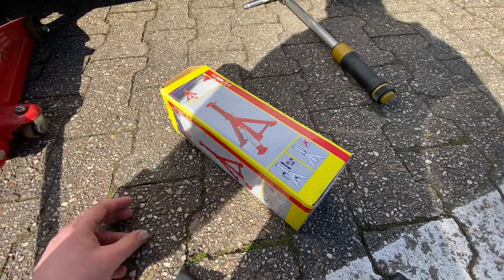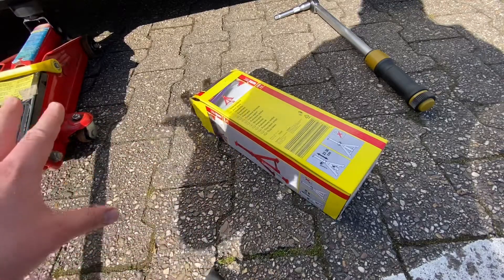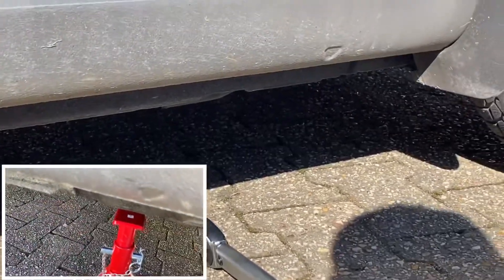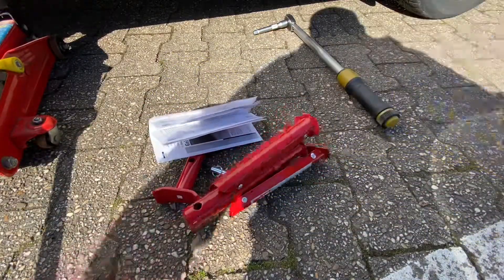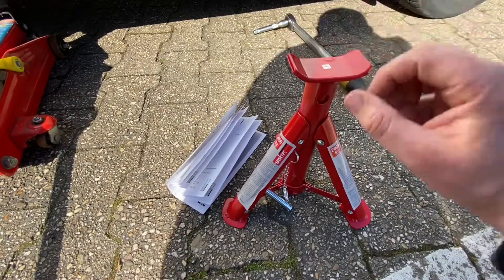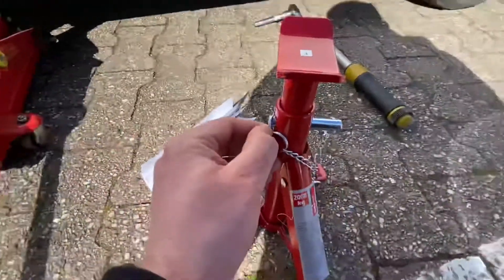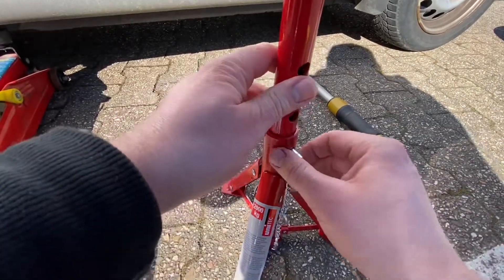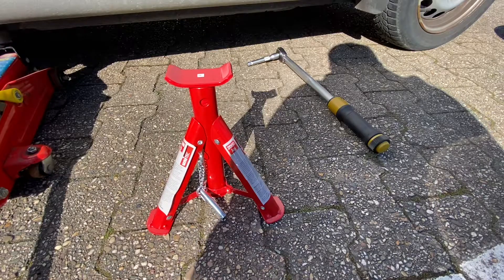Unitec 10899 Axle Stand Collapsible 2 Tonnes unboxing and instructions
2 Tonnes
1 pcs in Box
2000 kg max
min height: 27,6 cm
max height: 36,3 cm

Product Description
Collapsible Safety Stand

Foldable car jack up to 2.000 kg max.

height adjustable
Quantity: 1 in box

TÜV / GS

Box Contains
1 x Axle Stand Collapsible 2 Tonnes